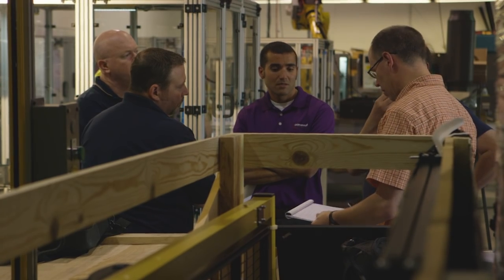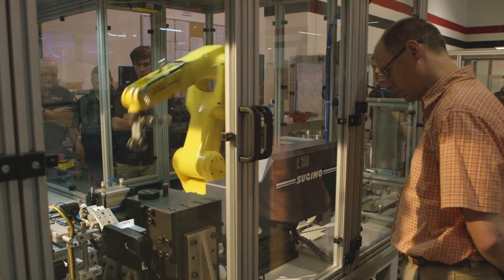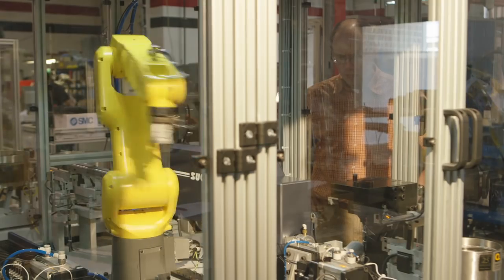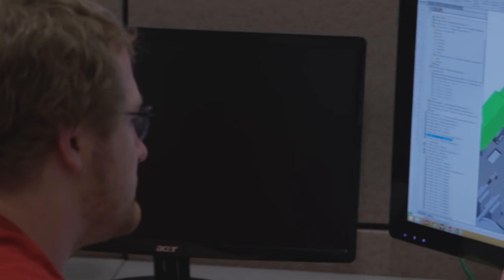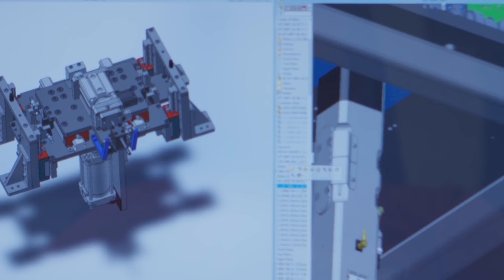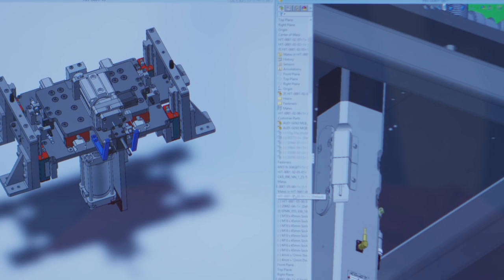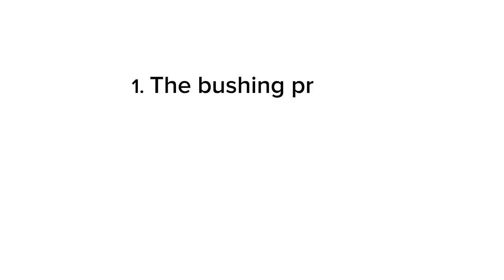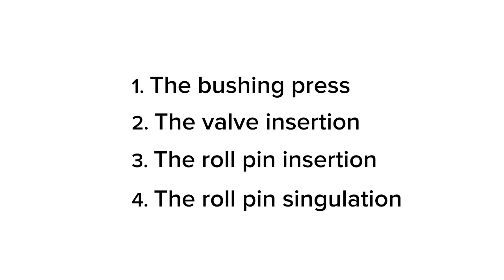Agile Machine Development #3 of 3 - Hitachi Case Study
This video, the third in our series of Agile Machine Development, showcases an assembly system designed with the Agile methodology for Hitachi Automotive Components.

The assembly system inserts a bushing, 4mm roll pin, 2mm roll pin, clip, and waste gate.  It also includes drilling and laser marking.